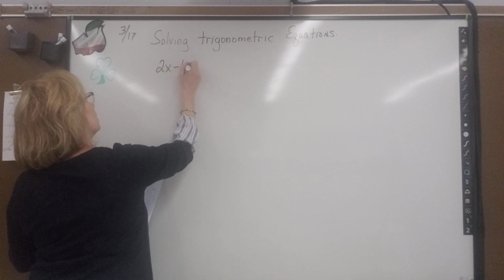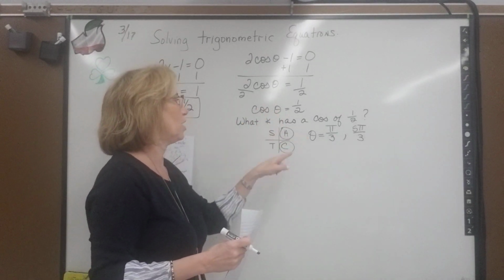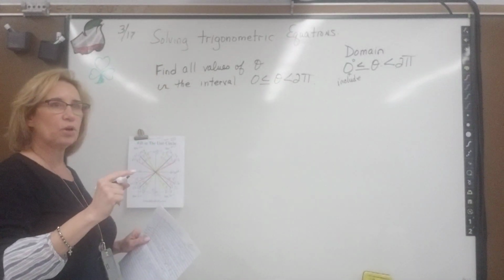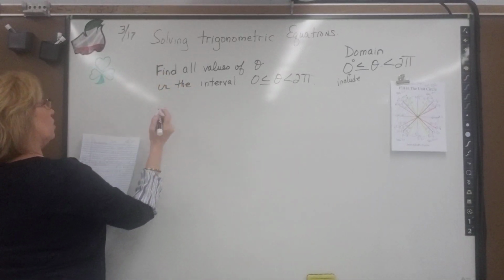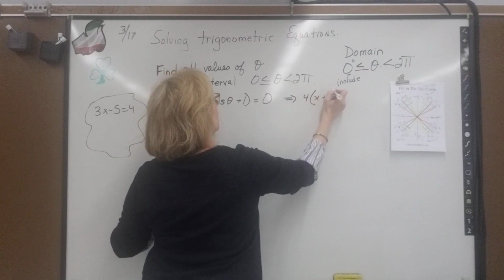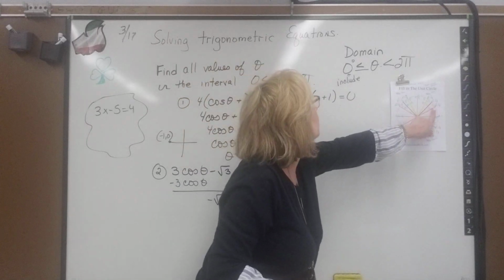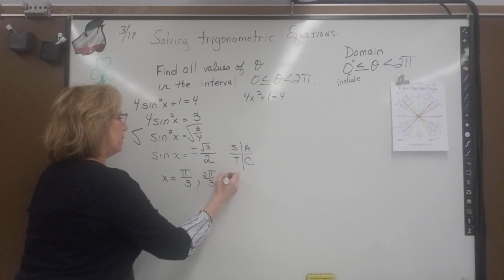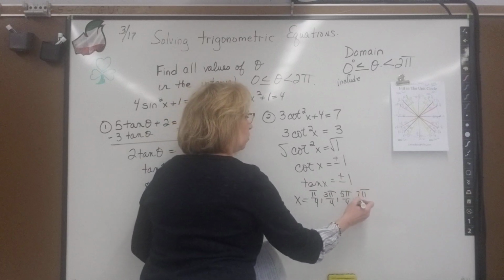Mrs. Obdyke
Solving trigonometric equations part 1